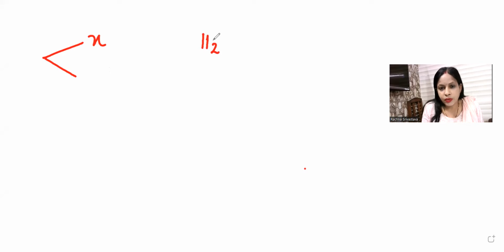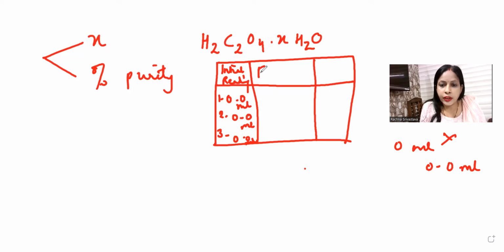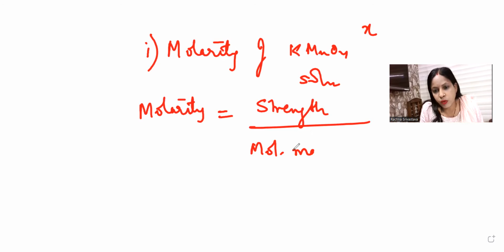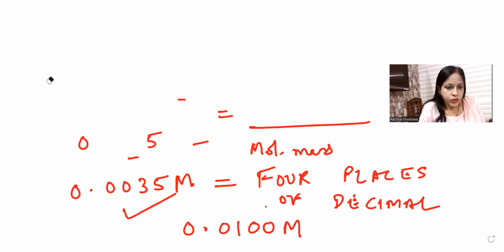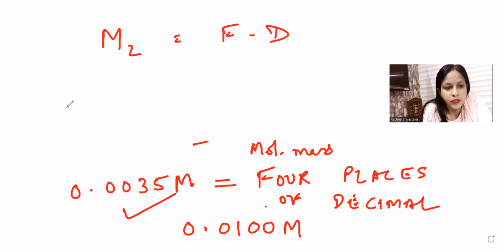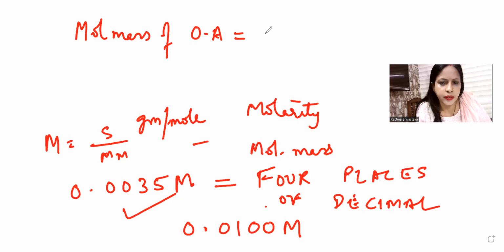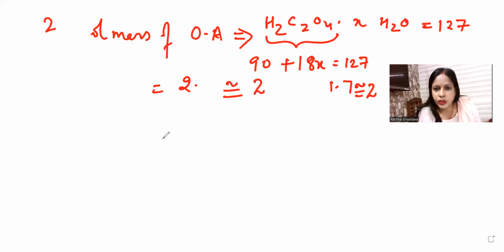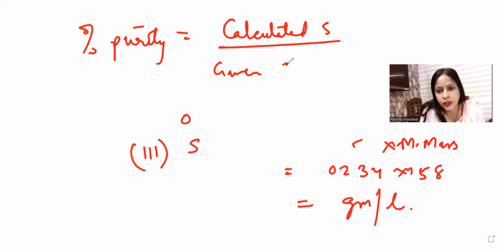IMPORTANT TIPS FOR ISC CHEMISTRY PRACTICAL 2024 # CHEMISTRY TUTE # RACHNA SRIVASTAVA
DETAILS OF HOW TO WRITE PRACTICALS